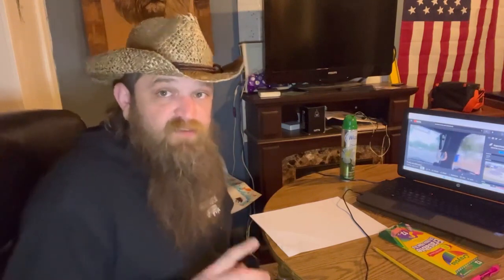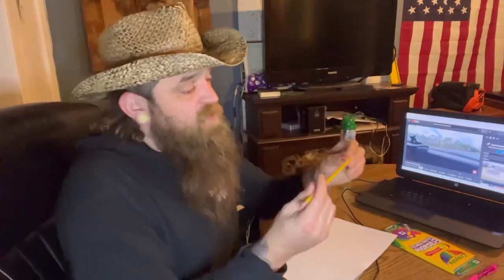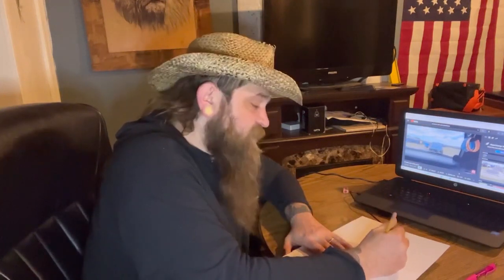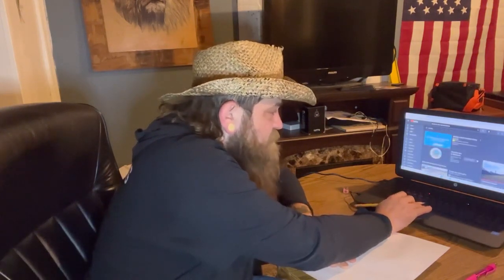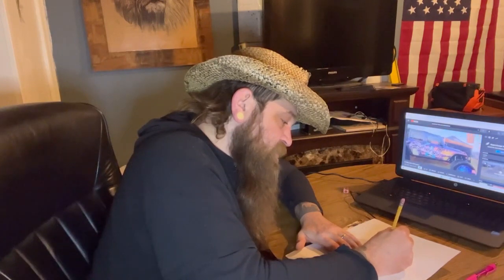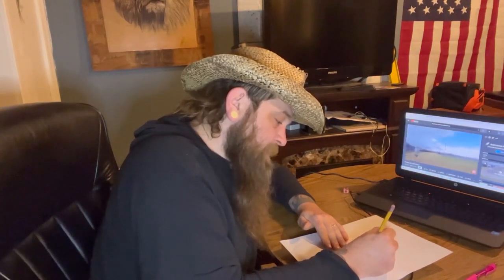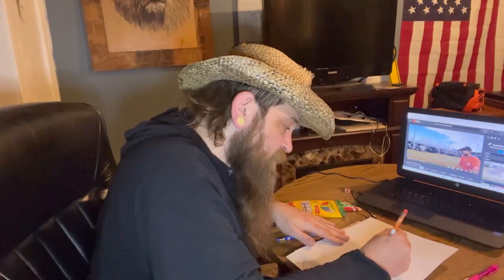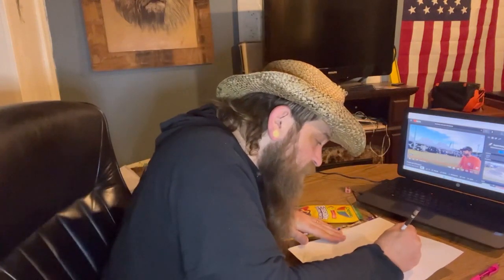I BROKE IN!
In this video you will see some art being done after Buck broke into the house. This is an old video I made for @WandererArtsAdventures I know everyone misses him.